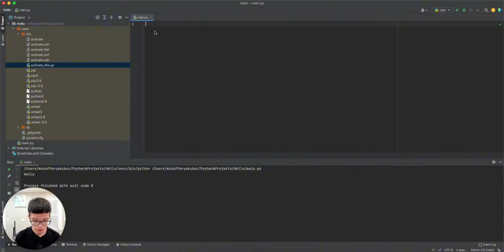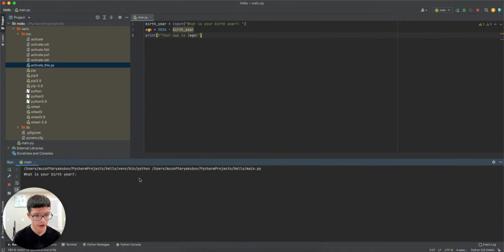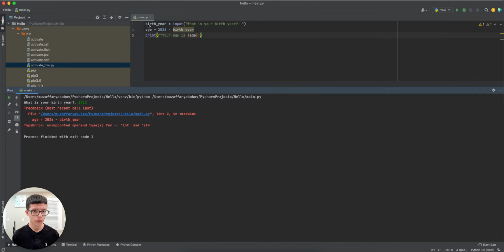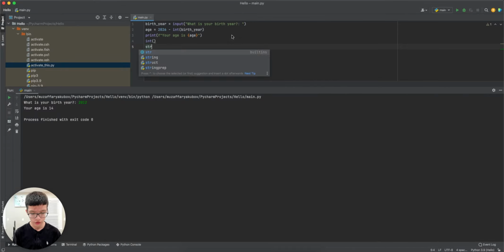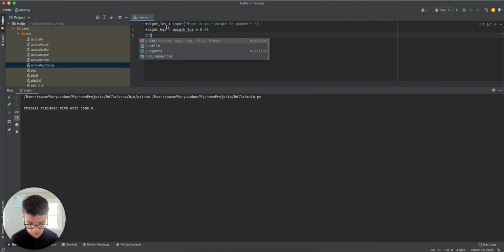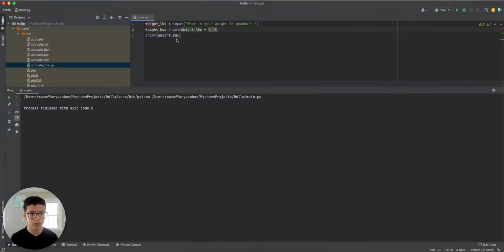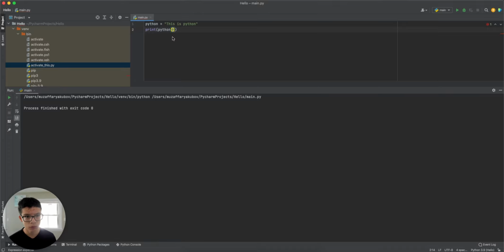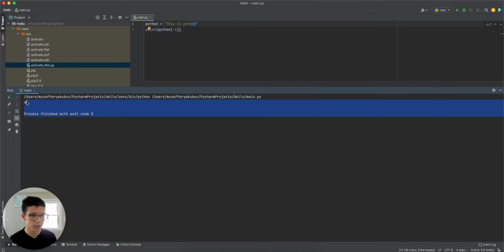Intro to Python - Lesson 3: Types and Strings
In this lesson you will learn about converting data types, and more about strings.